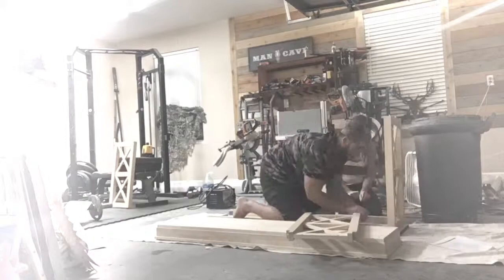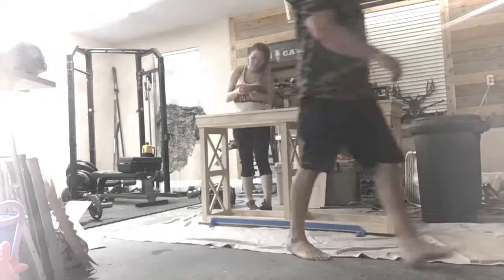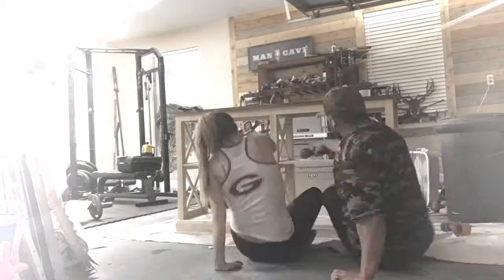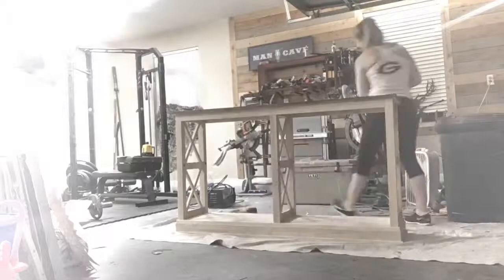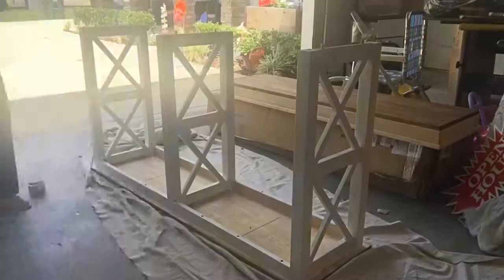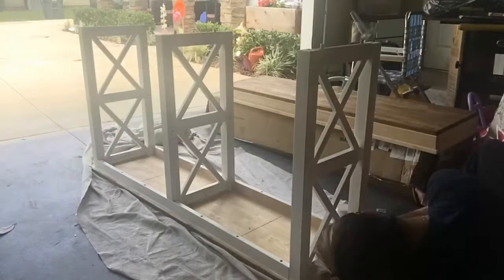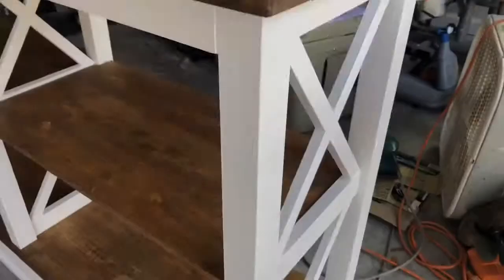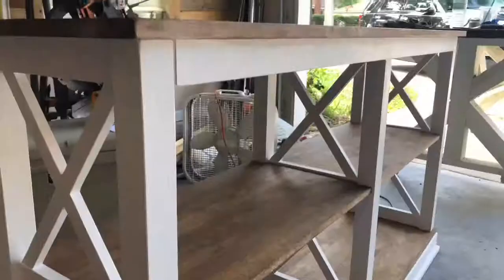PAINT AND STAIN A FARMHOUSE TABLE | HOW TO GET THE FARMHOUSE LOOK | Table Refinishing 2019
REFURBISHING A WOODEN TABLE | Paint and Stain Farmhouse Table | Table Refinishing 2019

Watch as Matt and I refurbish a natural wooden console table into a gorgeous piece!
My Aunt bought this table but didn’t like its original colors, so she ordered it in a natural finish and we took care of the rest!

We used Minwax Stain in the shade “Provincial” and a Minwax sealer for the clear coat.
We also used VALSPAR Paint in the color “Ultra White”. The Paint is thick and dries quickly, so you have to work FAST. The finish resembles chalk paint a little, which I really love!
Since this table was a natural wood, and we were only using white, we didn’t have to prime before. But if you are putting a paint color over a piece that is dark, you will need to pick up some primer and paint that on first. Adding white primer to your base before your final color will make the final color POP!

I hope you enjoy this video and please let me know what you think about our final piece in the comments below! Also, don’t hesitate to ask if you have any questions about our process!

- KW XO

FOLOW ME